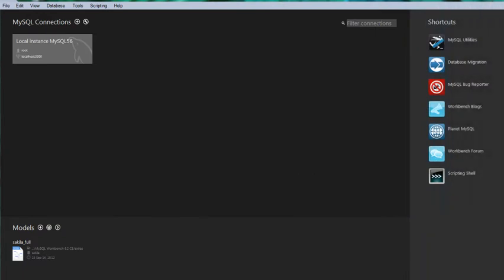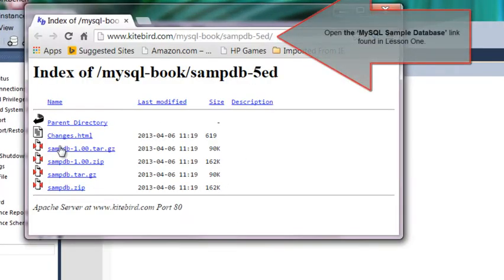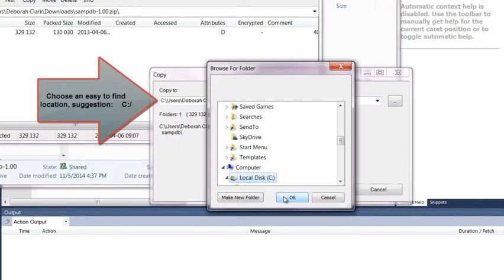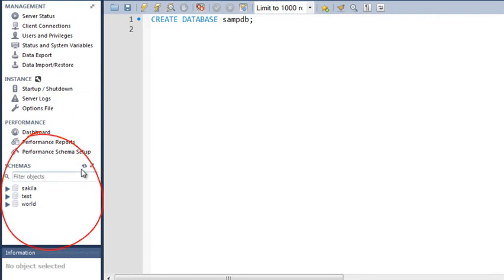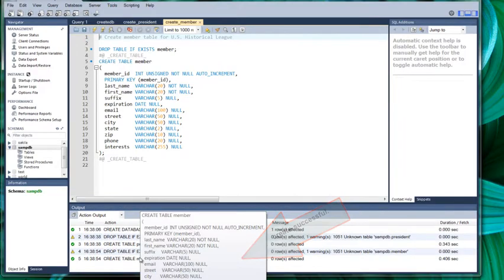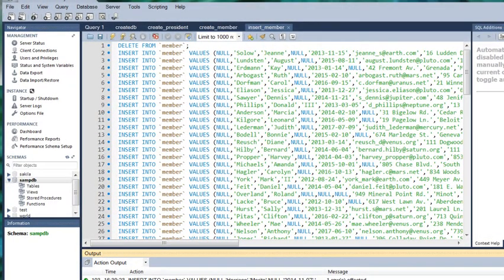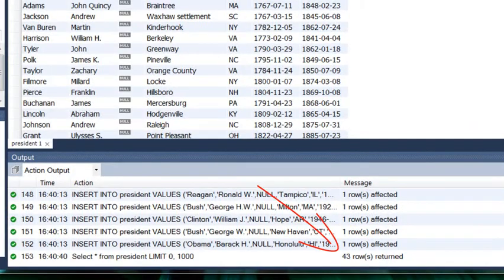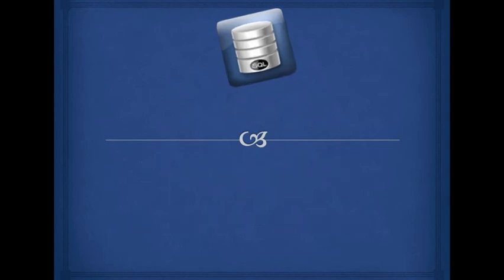CIS276DA Lesson 1 load sampdb